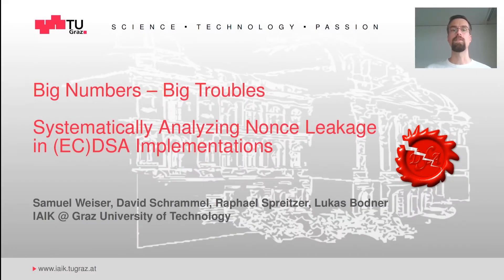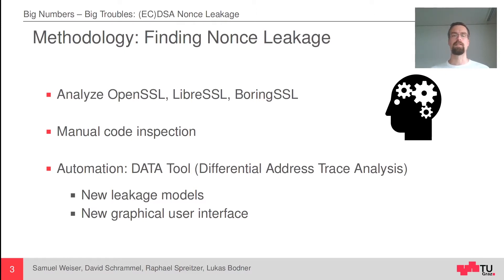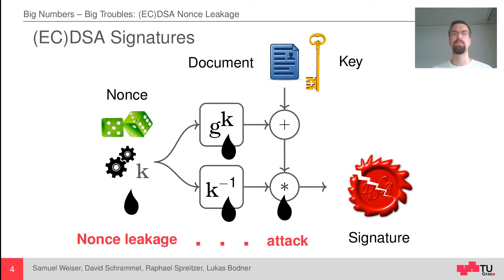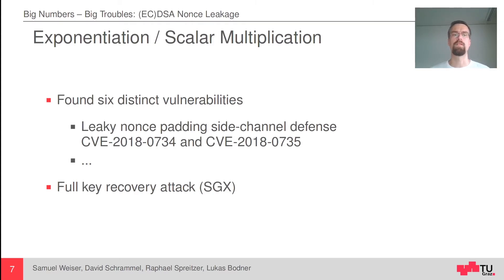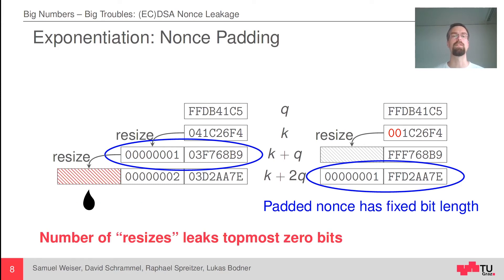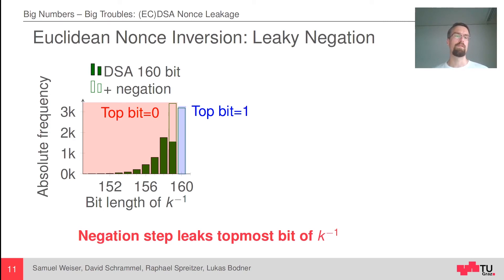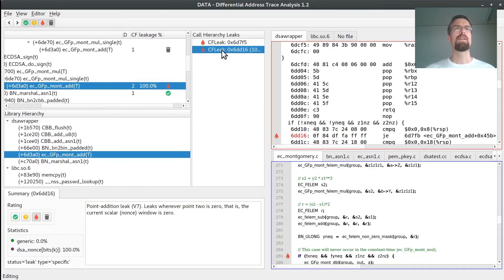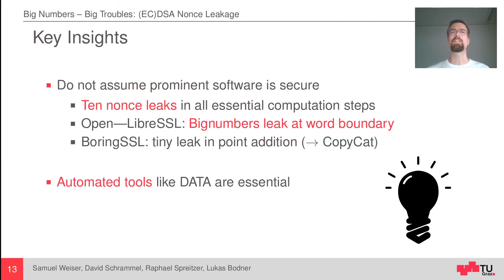USENIX Security '20 - Big Numbers - Big Troubles: Systematically Analyzing Nonce Leakage in (EC)DSA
Big Numbers - Big Troubles: Systematically Analyzing Nonce Leakage in (EC)DSA Implementations

Samuel Weiser, David Schrammel, and Lukas Bodner, Graz University of Technology; Raphael Spreitzer, SGS Digital Trust Services

Side-channel attacks exploiting (EC)DSA nonce leakage easily lead to full key recovery. Although (EC)DSA implementations have already been hardened against side-channel leakage using the constant-time paradigm, the long-standing cat-and-mouse-game of attacks and patches continues. In particular, current code review is prone to miss less obvious side channels hidden deeply in the call stack. To solve this problem, a systematic study of nonce leakage is necessary. We present a systematic analysis of nonce leakage in cryptographic implementations. In particular, we expand DATA, an open-source side-channel analysis framework, to detect nonce leakage. Our analysis identified multiple unknown nonce leakage vulnerabilities across all essential computation steps involving nonces. Among others, we uncover inherent problems in Bignumber implementations that break claimed constant-time guarantees of (EC)DSA implementations if secrets are close to a word boundary. We found that lazy resizing of Bignumbers in OpenSSL and LibreSSL yields a highly accurate and easily exploitable side channel, which has been acknowledged with two CVEs. Surprisingly, we also found a tiny but expressive leakage in the constant-time scalar multiplication of OpenSSL and BoringSSL. Moreover, in the process of reporting and patching, we identified newly introduced leakage with the support of our tool, thus preventing another attack-patch cycle. We open-source our tool, together with an intuitive graphical user interface we developed.